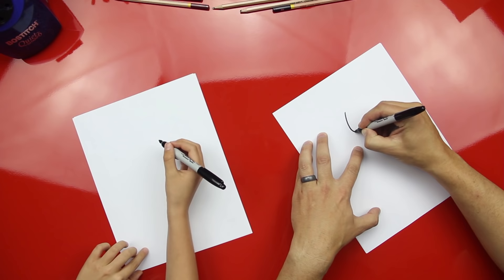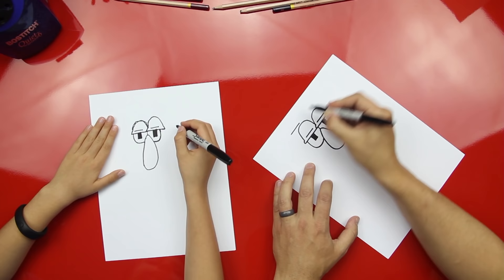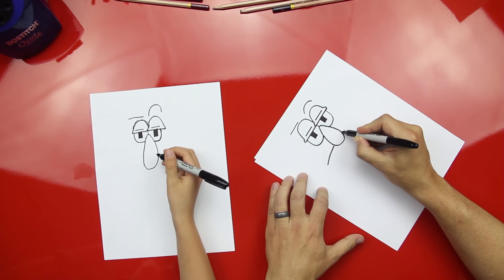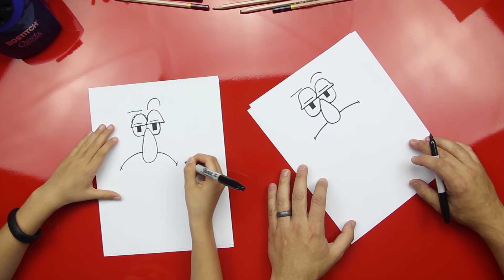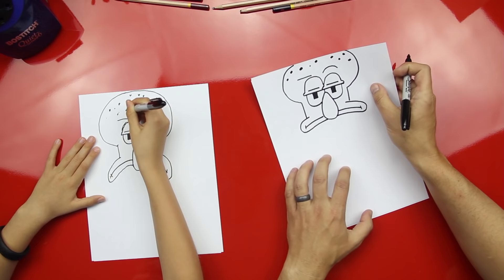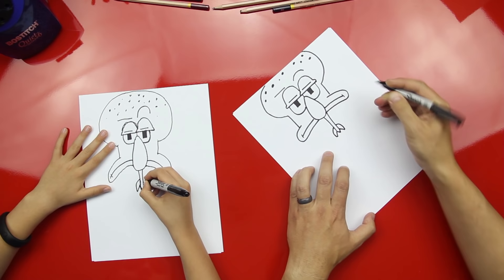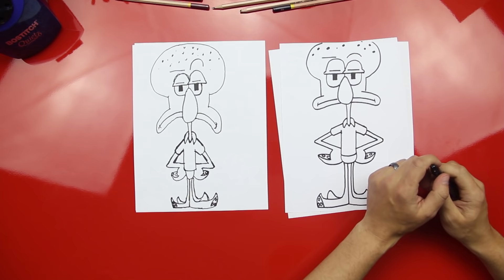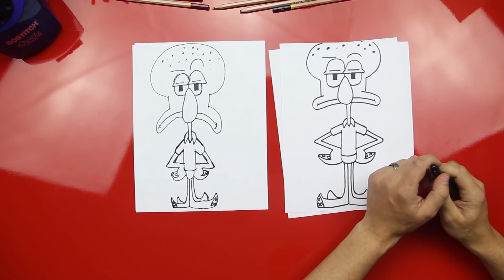How To Draw Squidward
MATERIALS USED IN THIS VIDEO:

Sharpie
Paper